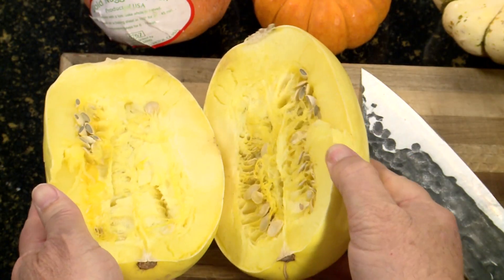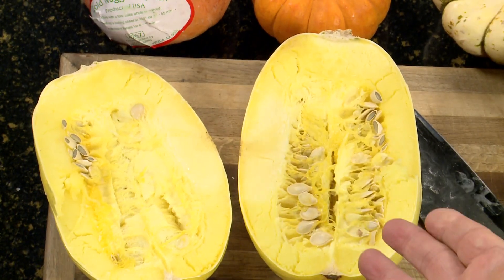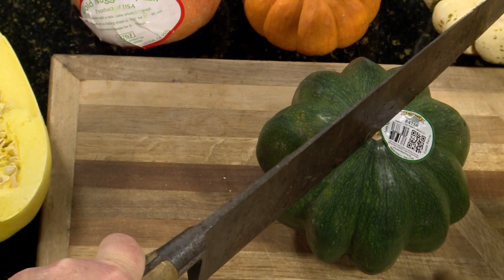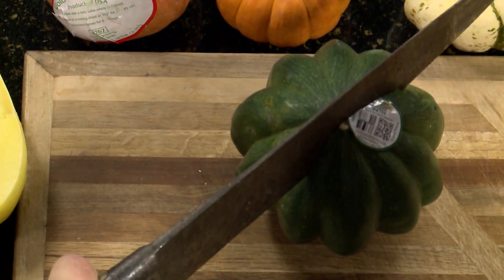Hard Winter Squash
By gosh, it's time for Hard Winter Squash. But just how do you cut into one without hurting yourself. Your Produce Man says get out your biggest knife and a rubber mallet.